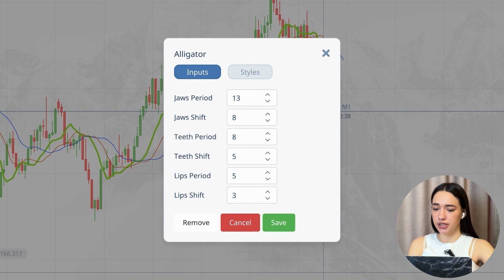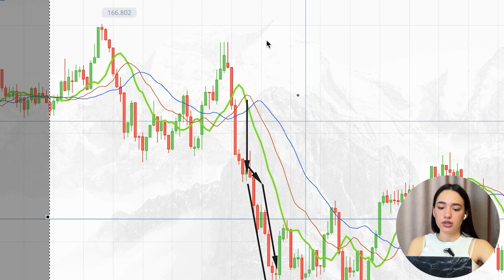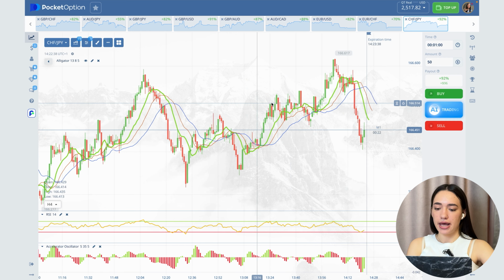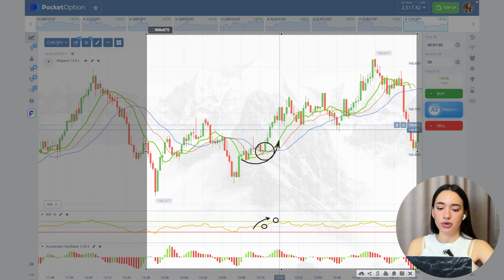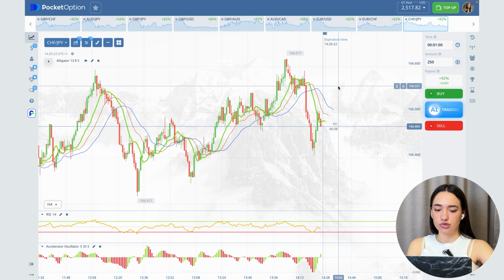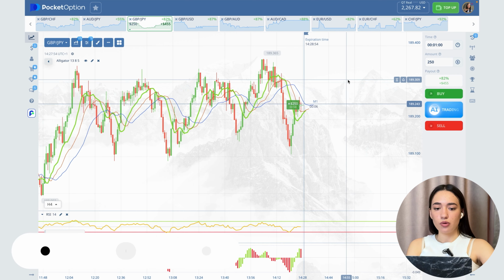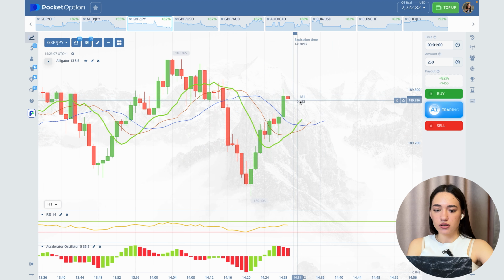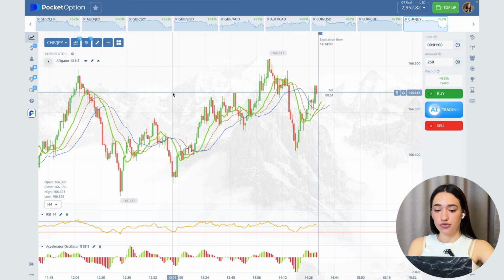Best Trading Strategy for BEGINNERS! - Detailed Guide | Pocket Option Live Trading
Ready to unlock the full potential of the Pocket Option Trading Bot? 🚀 In our Telegram group, you’ll find real-time trading signals, proven techniques, and valuable insights to maximize your results in binary options trading. Become part of a growing community focused on achieving financial freedom!

In this video, I walk you through a step-by-step strategy for beginners on Pocket Option, showing how to trade confidently and grow your account. Using Alligator, CCI, and Accelerator indicators, I demonstrate real live trades and explain how to spot profitable setups

📊 What you’ll learn in this video:
✅ How to use Alligator, CCI, and Accelerator indicators for accurate entries
✅ Step-by-step live trading examples with Pocket Option
✅ Tips to manage risk and avoid common beginner mistakes
✅ How to start with a small deposit and grow your trading account
✅ Practical strategies to improve win rates and trading consistency

💡 Bonus tips for beginners:
● Always check multiple indicators before entering a trade
● Start small and gradually scale your account
● Keep a trading journal to track your results and learn from mistakes
● Avoid trading emotionally — stick to your strategy

🤝 Perfect for anyone searching for:
- Pocket Option strategies for beginners”
- Best indicators for trading”
- Live trading tutorial”
- How to win at Pocket Option consistently”

💎 On my YouTube channel we speak about things like:
- Trading psychology

In this video, you’ll discover:
- binary options
- binary options trading
- how to trade on binary options
- pocket option
- pocket option rachel
- best binary options tips
- trading guide for beginners
- grow small trading account
- best beginner trading strategies
- live trading tutorial pocket option
- best strategy for beginners pocket option
- how to win trading pocket option
- live trading step by step
- step by step guide to pocket option